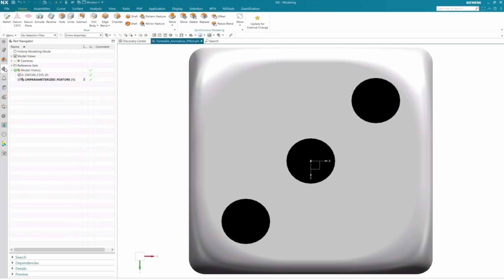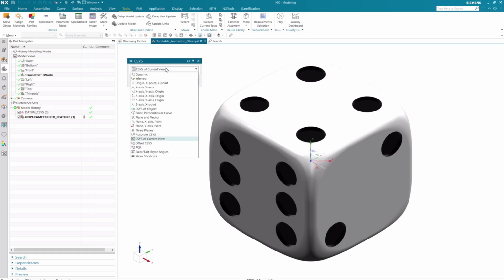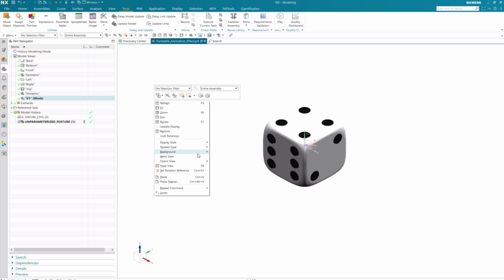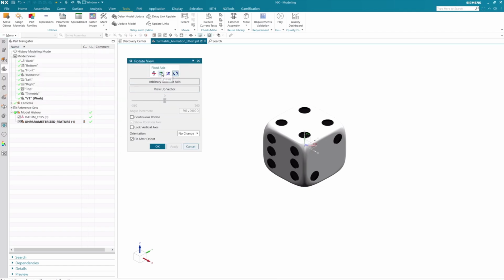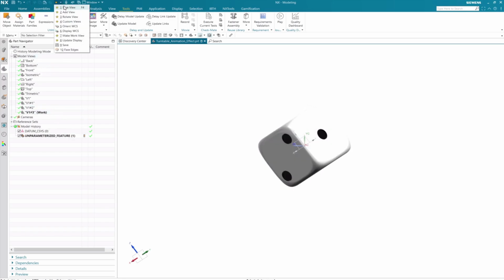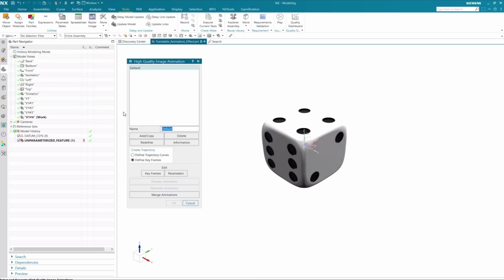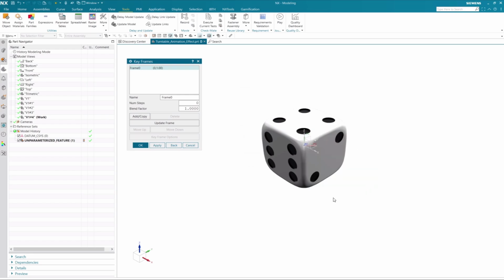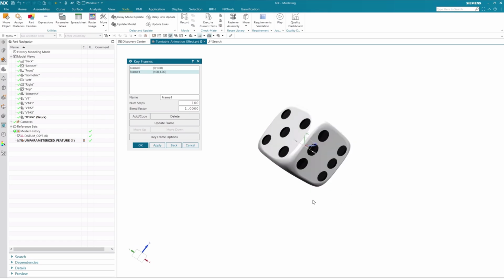Siemens NX Explore - The Turntable Animation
Would you like to include a turntable animation of your model or assembly in your presentation? Would you like to create different animated views but don't have an Animation Designer license?

I will show you an alternative option available to you!